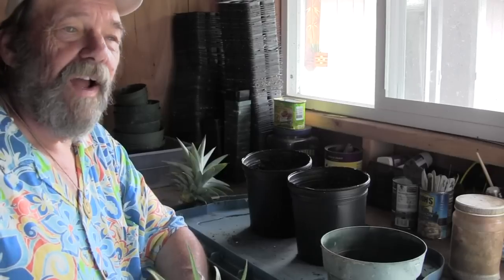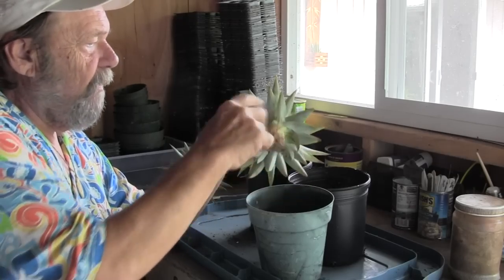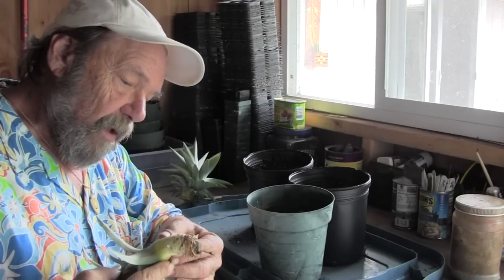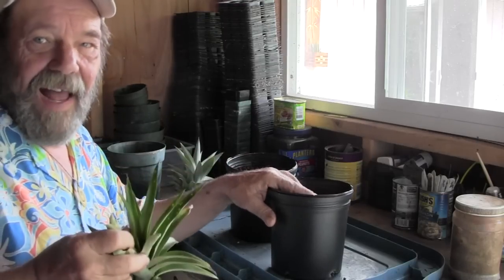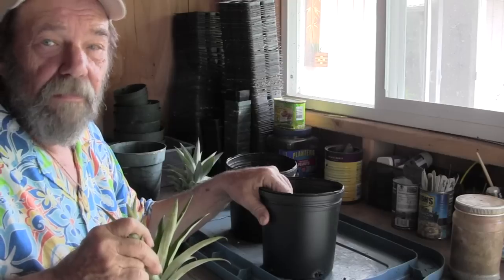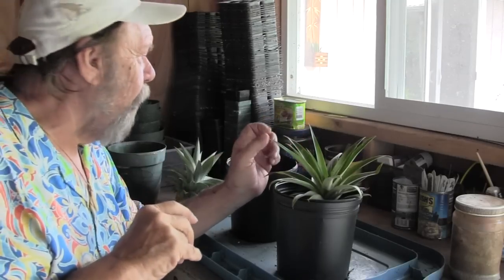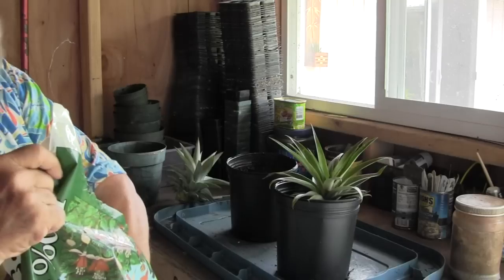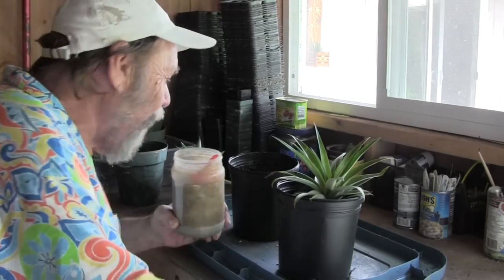Pineapple as a House Plant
Bill shows how to grow a pineapple no matter where you live.  It is the perfect tropical fruit for apartment living.